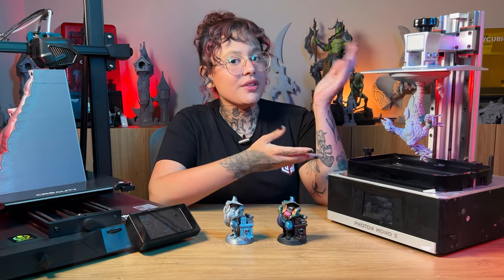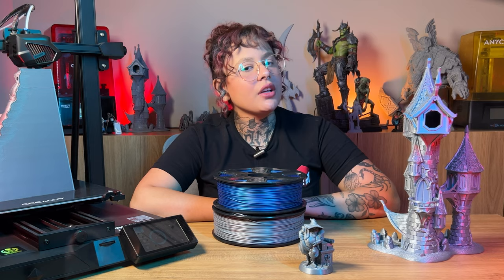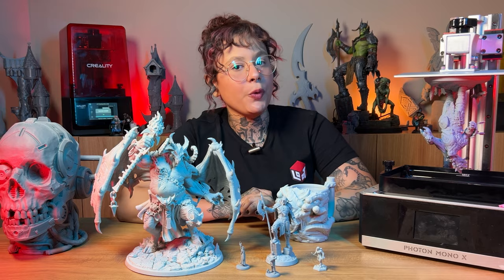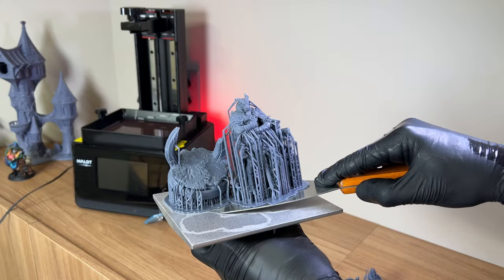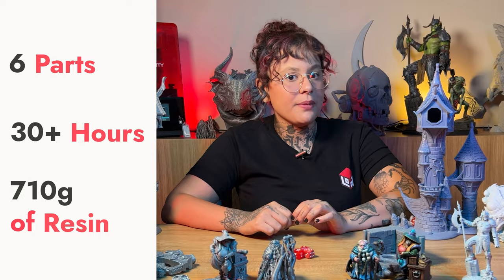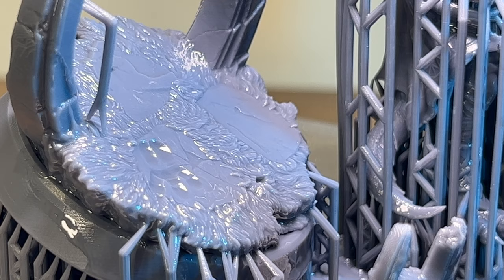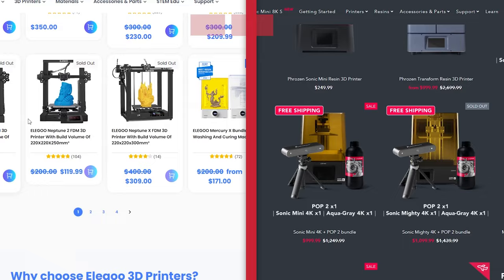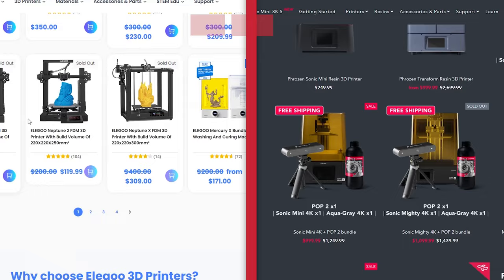Resin VS FDM 3D printers: Which one is the best for miniatures?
Are you trying to decide between a resin 3D printer and an FDM 3D printer for your next project? Look no further! In this video, we dive deep into the world of 3D printing minis and compare the two most popular types of 3D printers: resin and FDM.

We'll cover everything you need to know, from print quality and speed to materials and post-processing. By the end of this video, you'll have a clear understanding of the pros and cons of each technology, helping you make an informed decision on which 3D printer is right for you.

So, whether you're a seasoned maker or just starting out, join us as we explore the fascinating world of 3D printing and help you choose the perfect printer for your needs.

In this video we used props, 75 and 32mm miniatures from our Fantasy and Sci-fi subscription.

Timestamps:
0:00 - Introduction
1:27 - Overview of FDM 3D Printers
2:41 - Overview of Resin 3D Printers
4:18  - Print Quality Comparison
4:41 - Print Speed Comparison
6:37 - Post-Processing and Cleanup
8:16 - Costs
8:56 - Printing Time and Weight comparison
11:10 - Final Thoughts and Recommendations